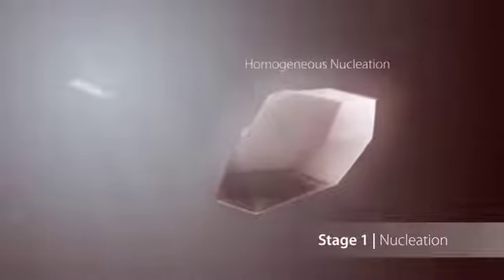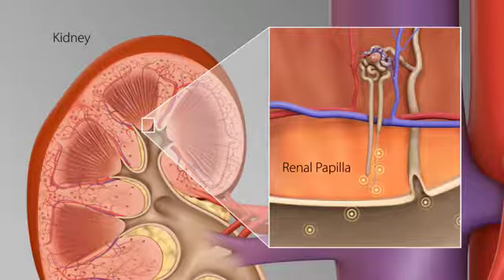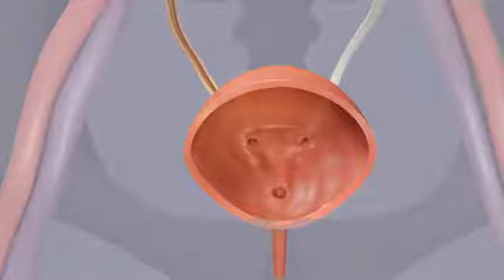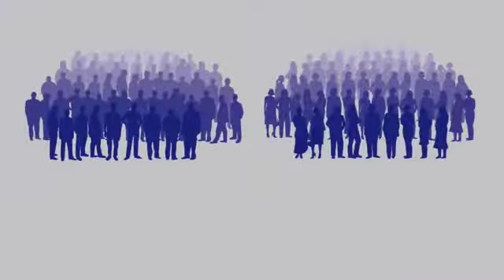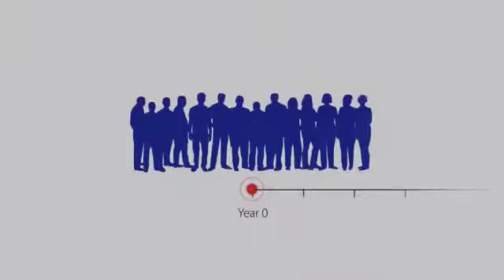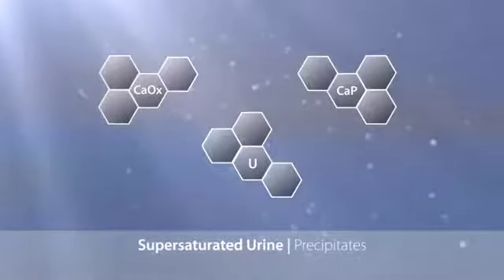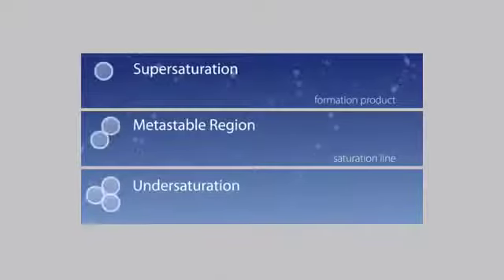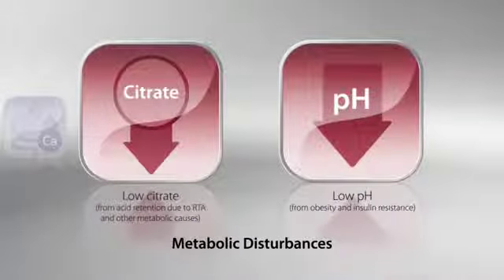Inside Kidney Stone Disease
Kidney stones form in your kidneys. As stones move into your ureters — the thin tubes that allow urine to pass from your kidneys to your bladder — signs and symptoms can result. Signs and symptoms of kidney stones can include severe pain, nausea, vomiting, fever, chills and blood in your urine.

How To Lower Creatinine Levels, Improve Kidney Function, and Safeguard Your Kidneys From Further Damage – Introducing An All Natural Step-by-Step Program. Proven To Start Healing Your Kidneys Today!